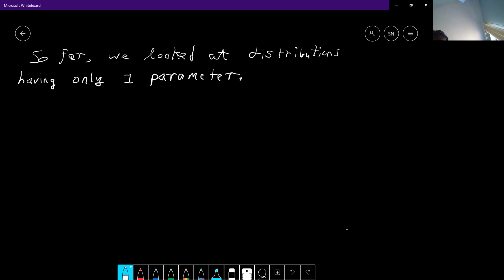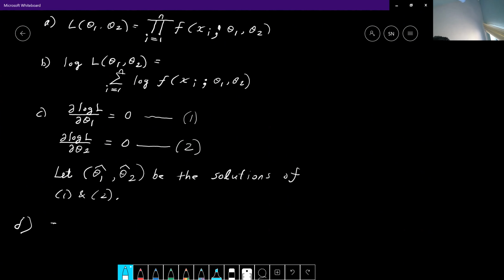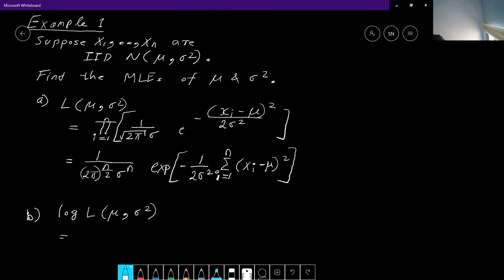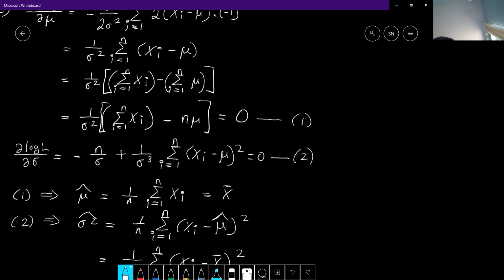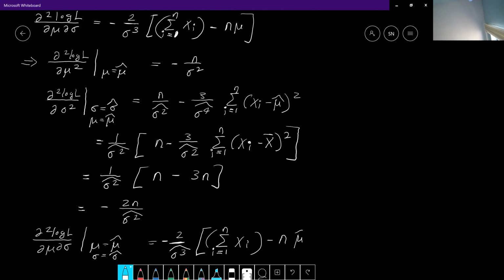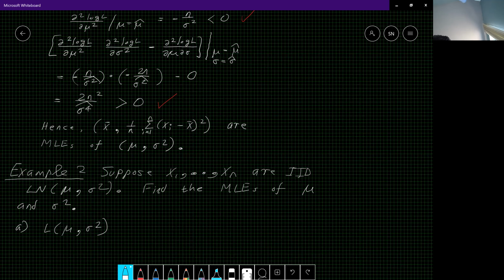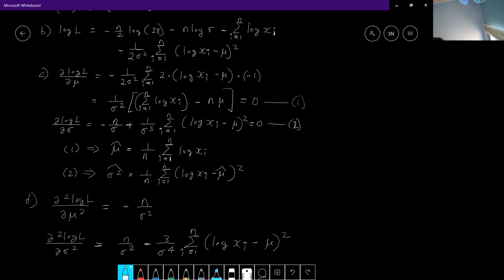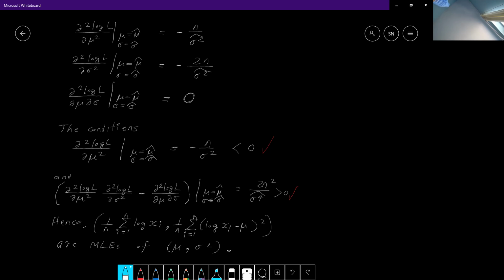Podcast 42 of Math10282 Introduction to Statistics for the 2019/2020 Academic Year